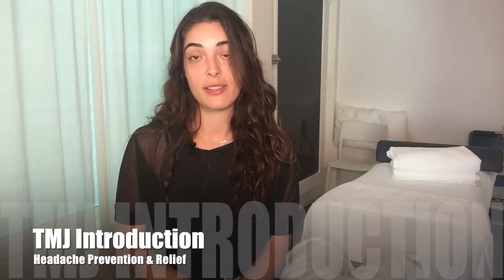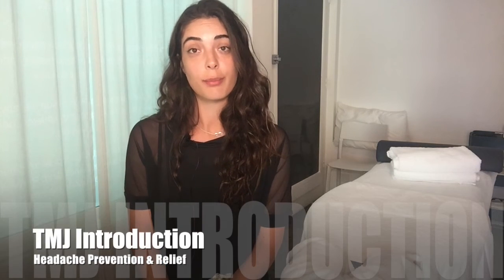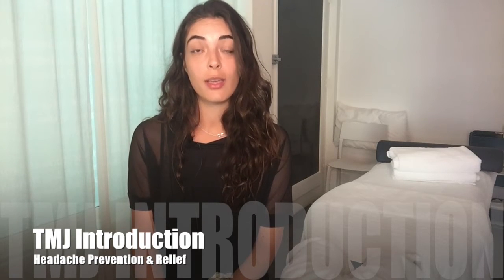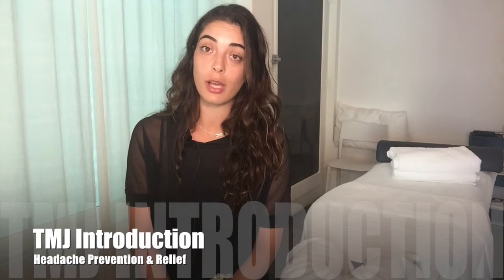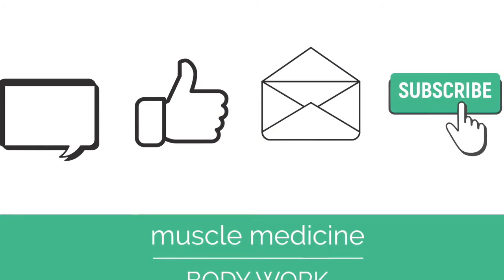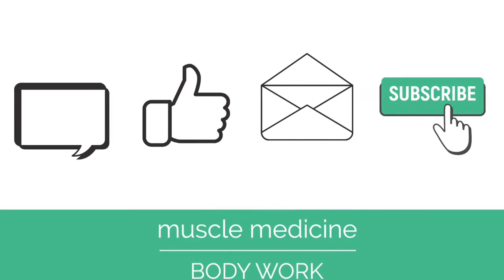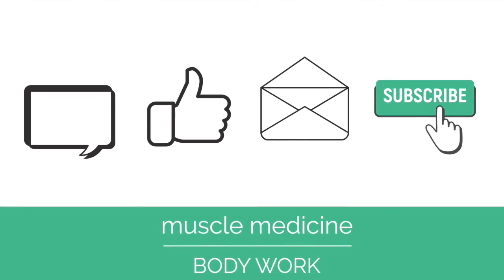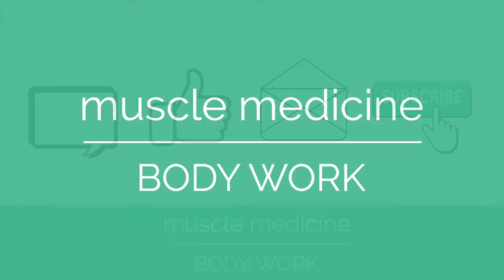TMJ Introduction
Anessa talks to us about the Temporomandibular Joint and how it can be the cause of headaches and pain that stops you from being your best.